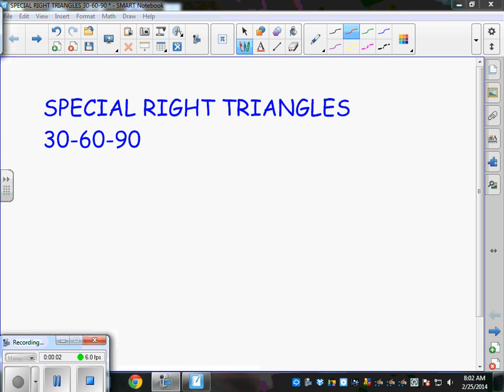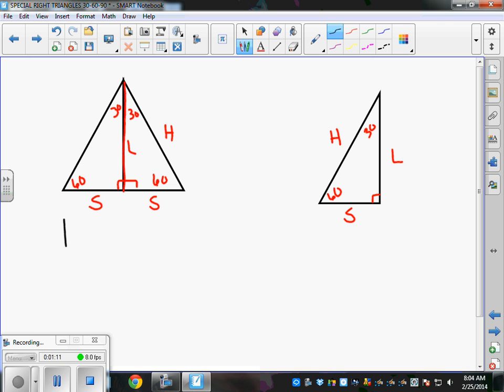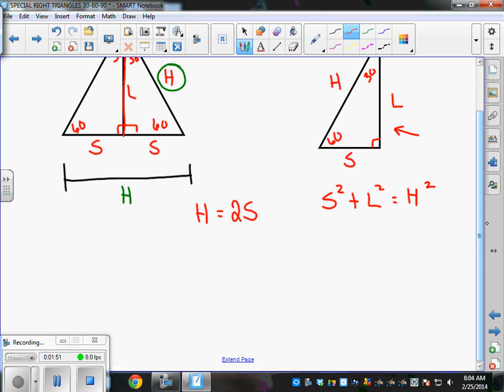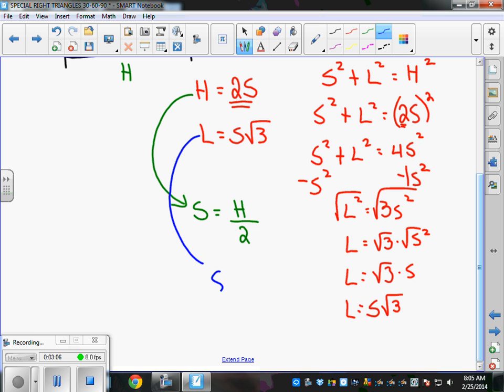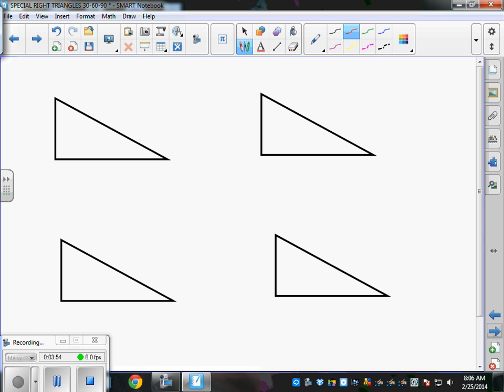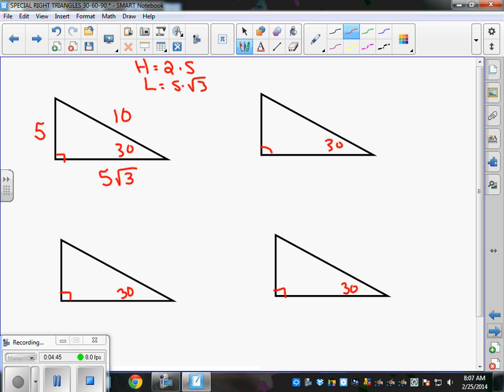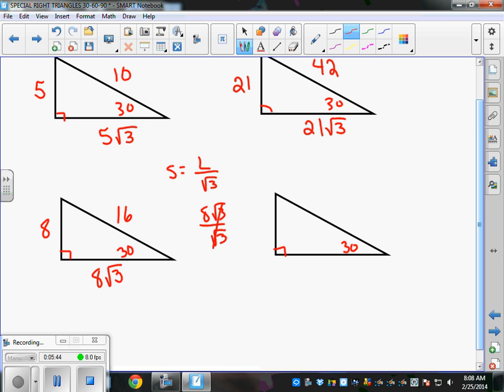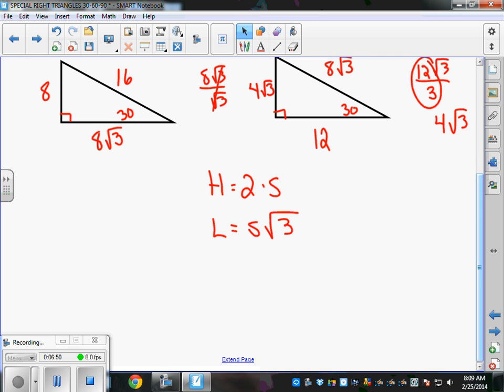30 60 90 TRIANGLES